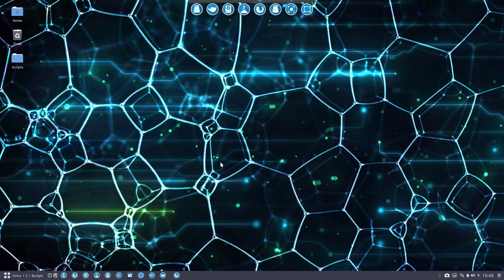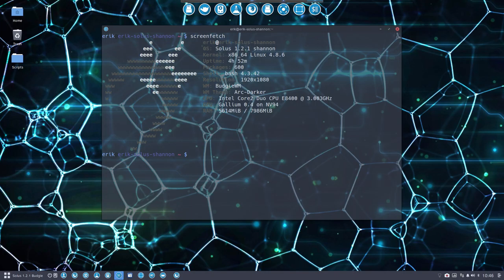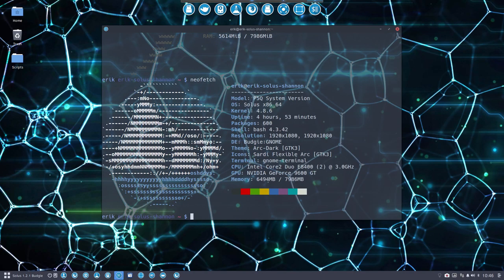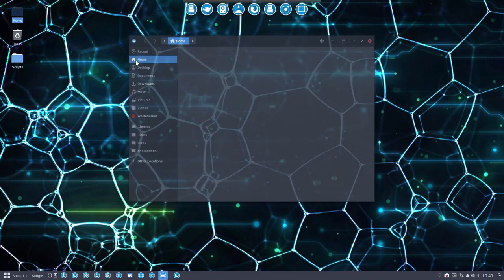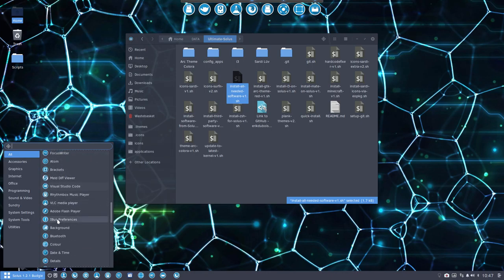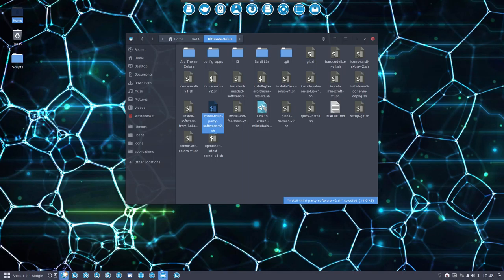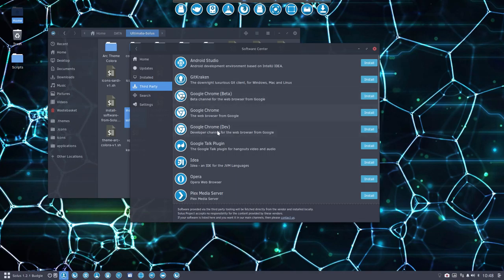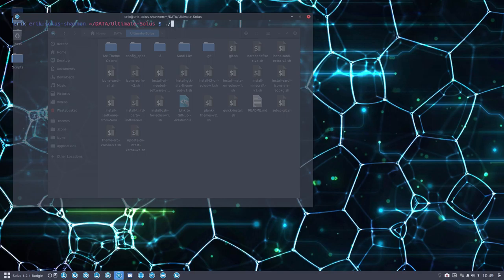Solus 1.2.1 Budgie User Guide 19 installing the third party application - an overview